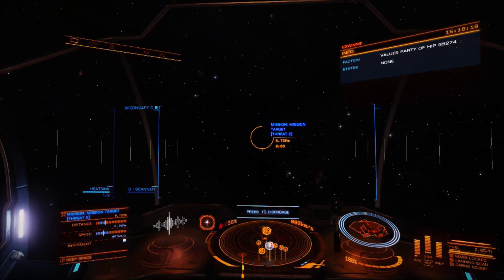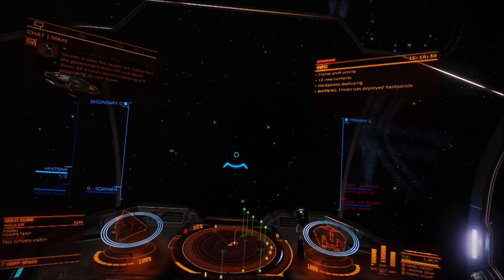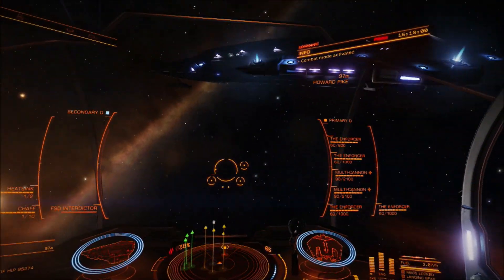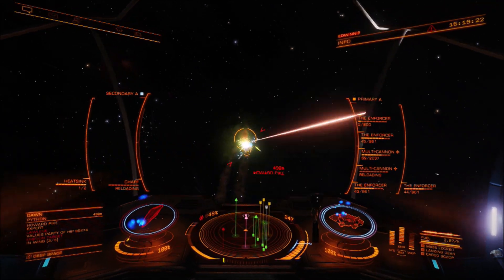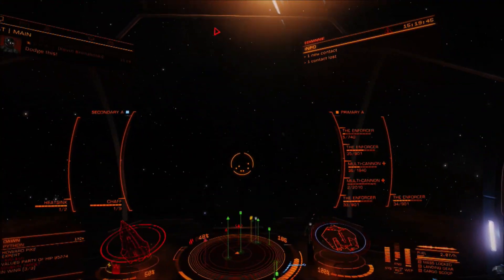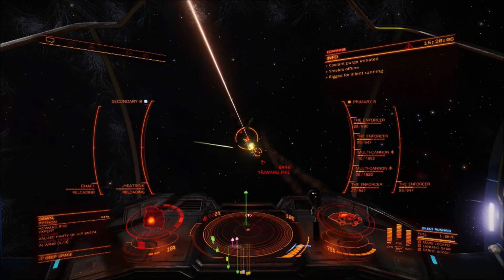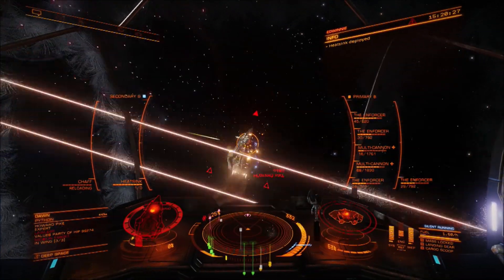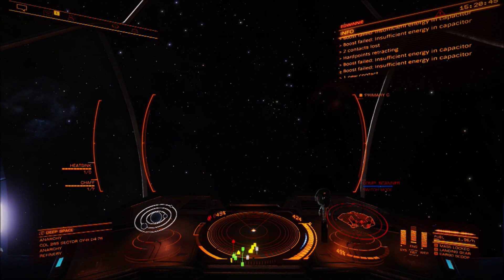Asp-assin - Elite: Dangerous (Xbox One)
Making BGS more fun